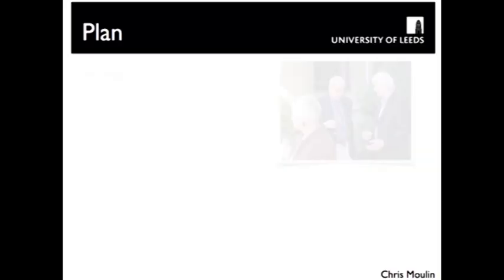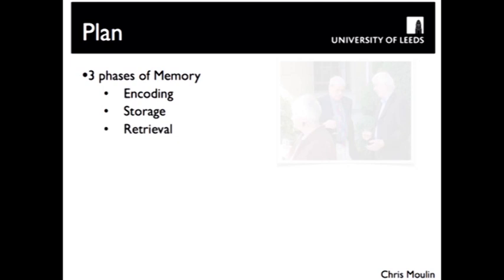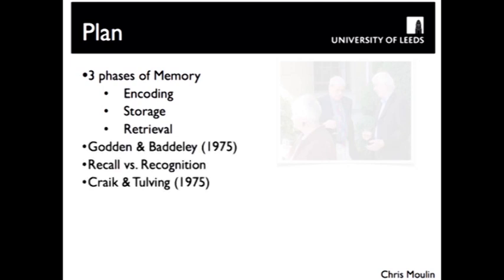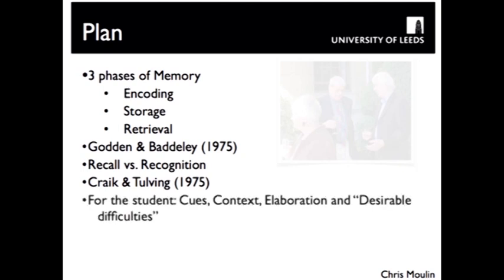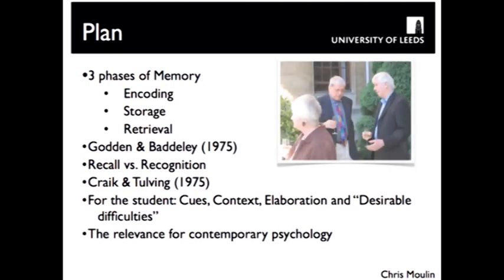Memory Encoding and Retrieval - The Psychology Faculty